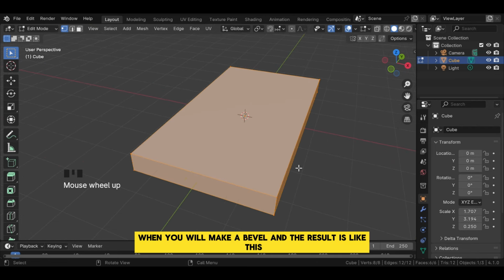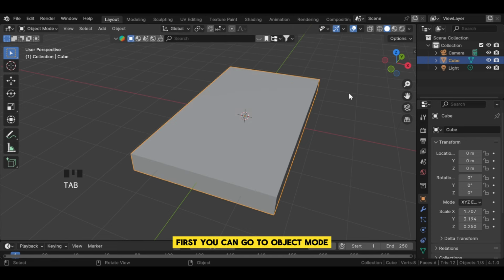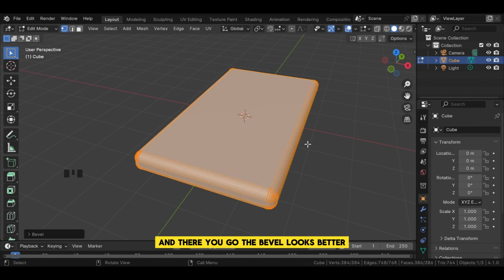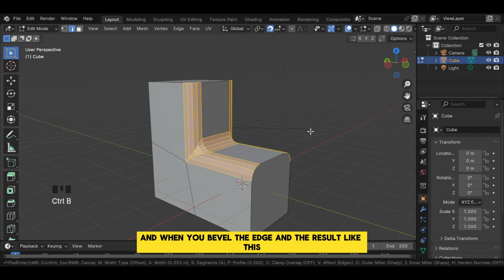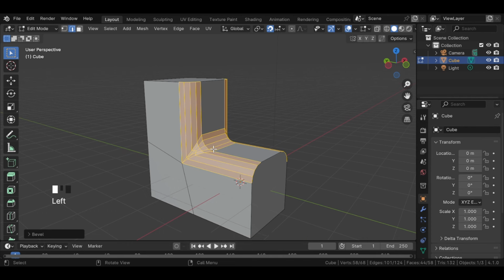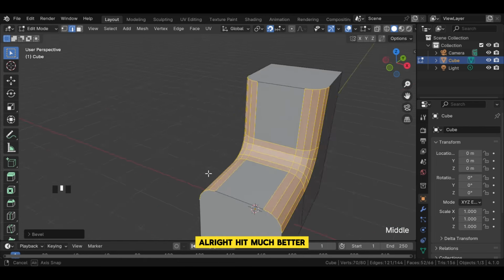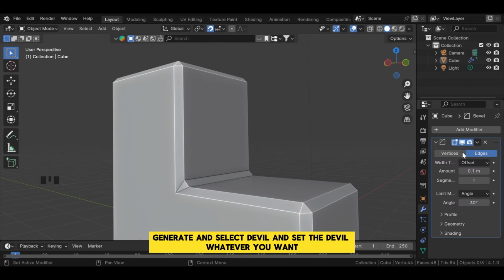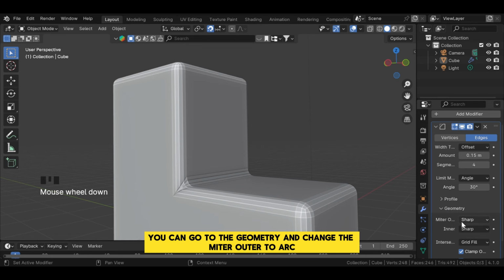How to Fix Bevel on Blender 4.1 | Blender Tips Under 2 Minute (BTU2M)